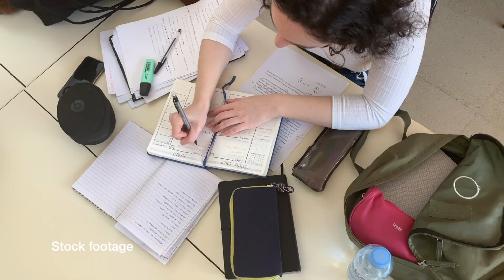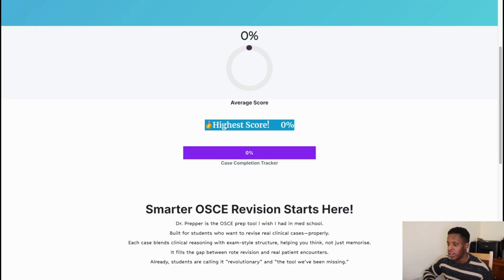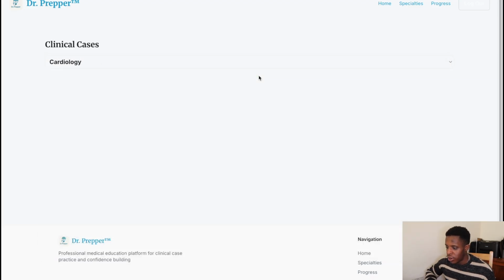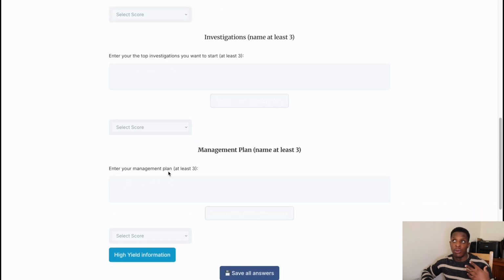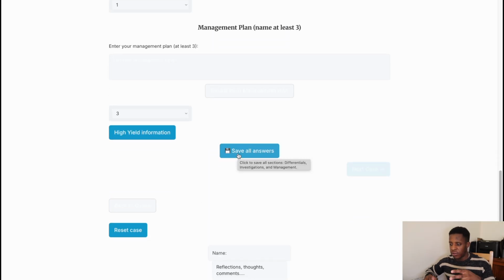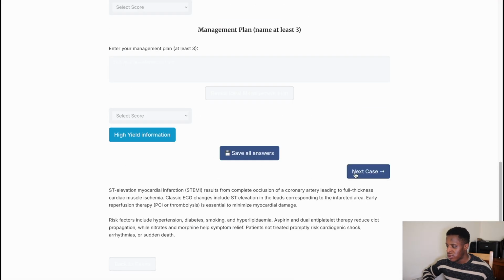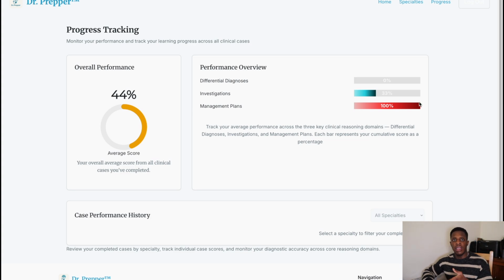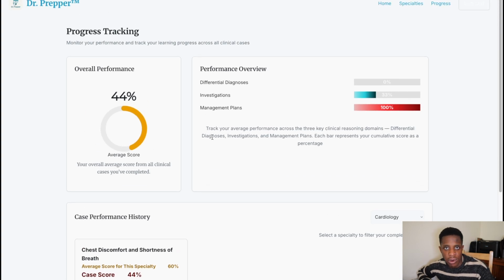I Failed My final year of Medical School OSCE… So I Built My Own Medical App | Dr. Prepper Launch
I failed my final OSCE.
It nearly made me give up on medicine.
Instead, I built the tool I wish I had while preparing — and now I’m sharing it with the world.

🎓 Introducing: Dr. Prepper — the clinical case web app built by a med student, for med students.

✅ 500+ cases
✅ 50 free to try
✅ Model answers
✅ Feedback scoring
✅ Progress tracking
✅ Built for OSCE + UKMLA success

Here’s how:
 1. Post about Dr. Prepper on TikTok, Instagram, or LinkedIn
 2. Each platform = 1 entry
 3. Post on all 3 = 5 entries

New winners drawn every month until uni starts in September.
Tag a med student who needs this.